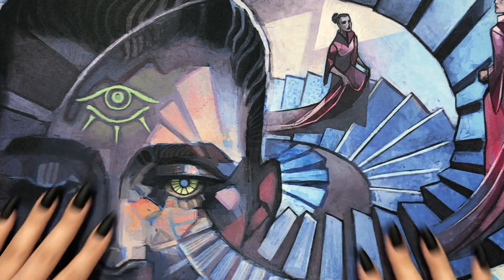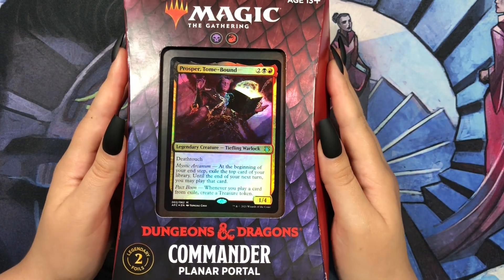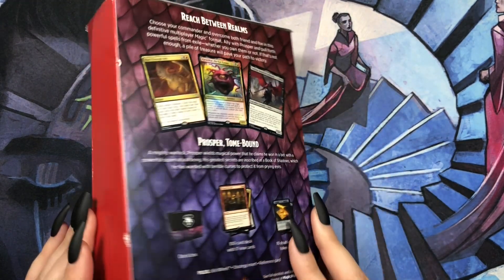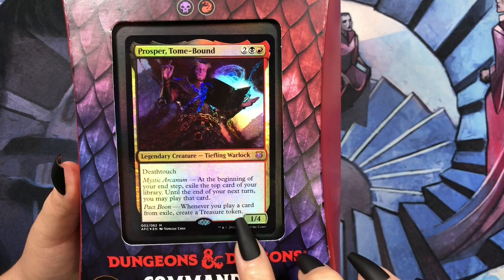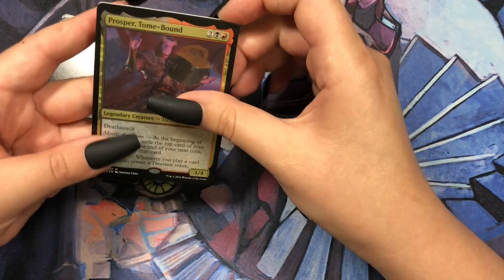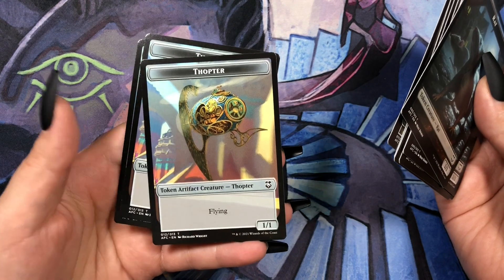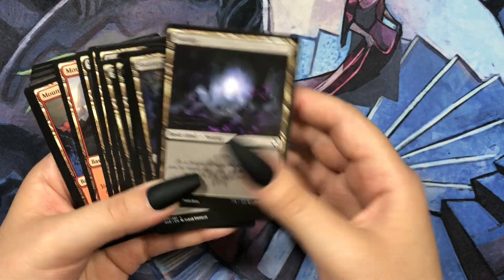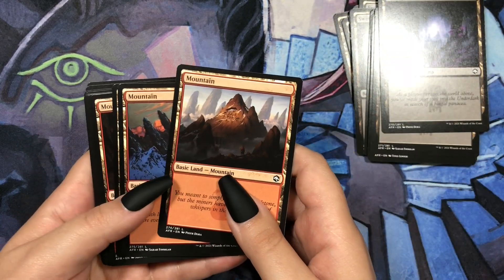ASMR Magic the Gathering Commander Deck Opening- Planar Portal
In this video I open a commander deck and sleeve the cards with perfect fit sleeves. We have had this deck for a while and finally got around to opening it. Hope you enjoy!

Thank you to everyone for your support. Also please leave any feedback or suggestions in the comments. Looking forward to more openings soon 🥰